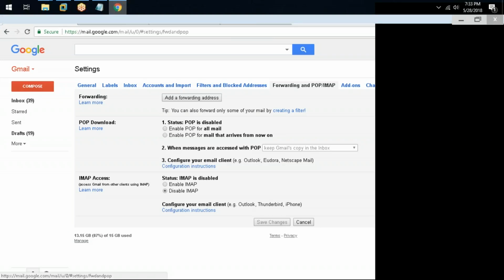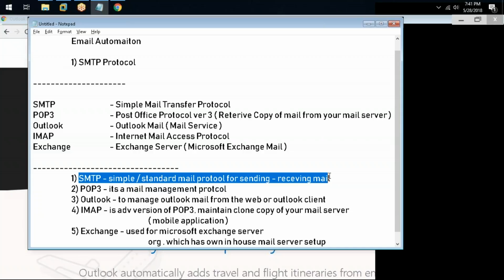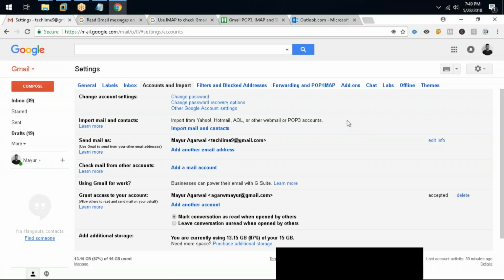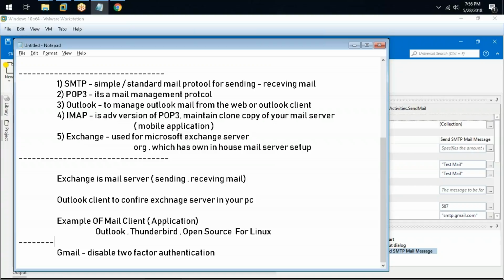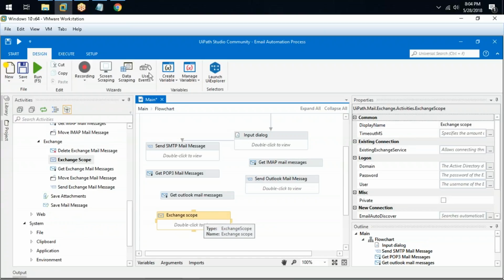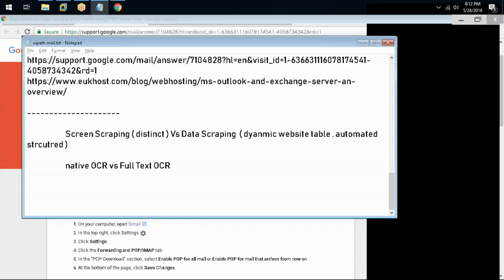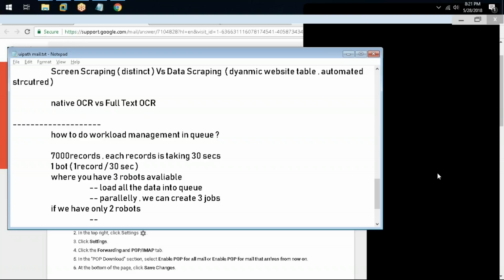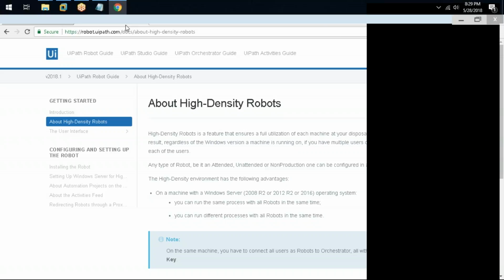UiPath Tutorial 20